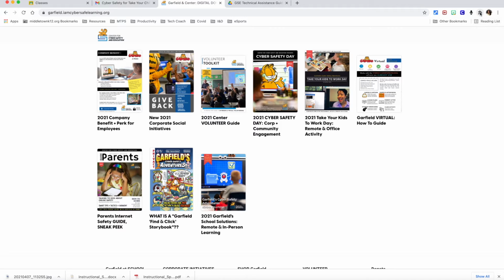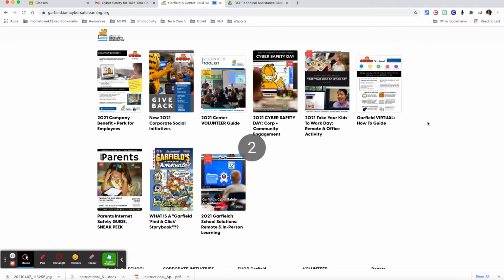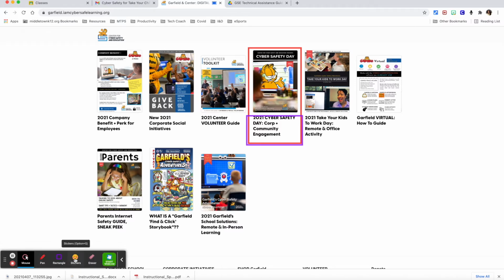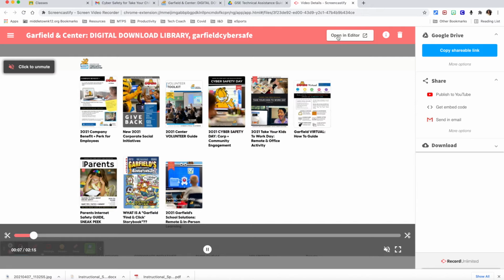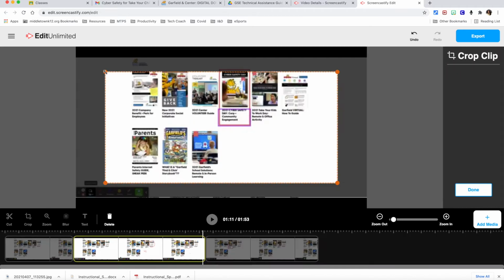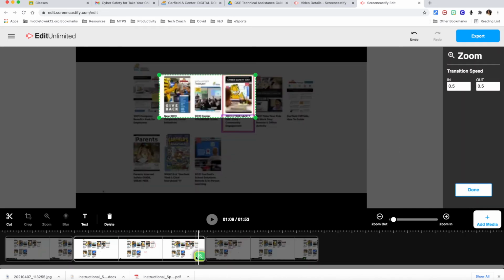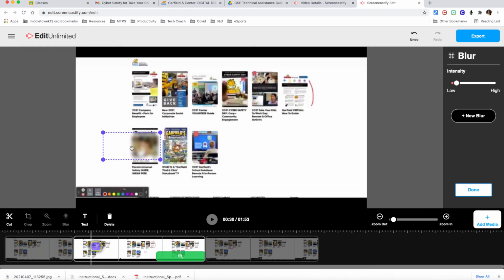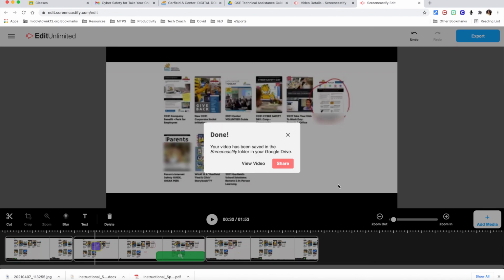Screencastify Updates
How to use some of the great new Screencastify updates.